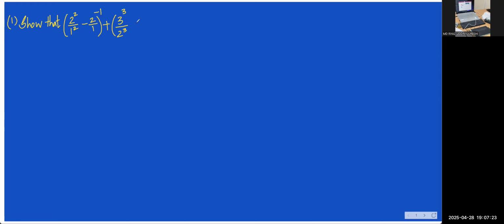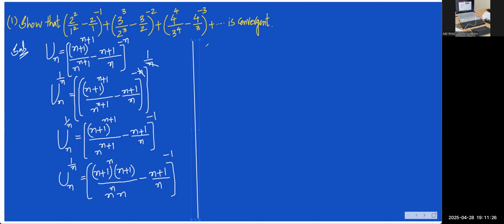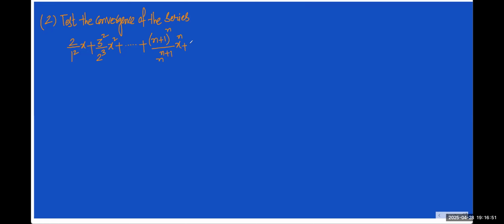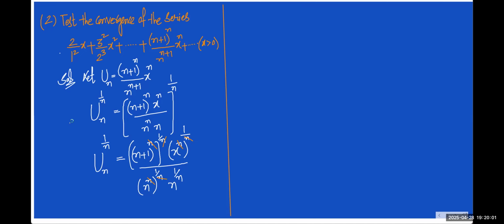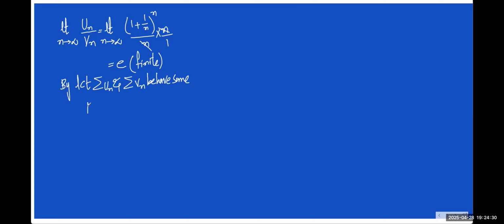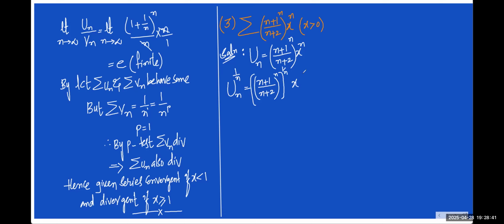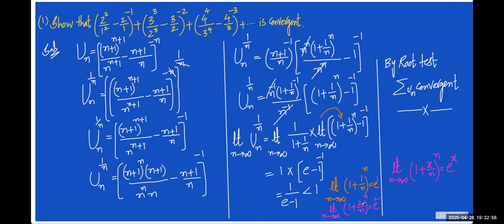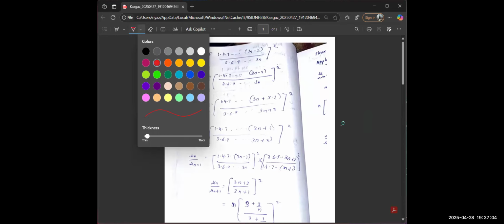Root test 1